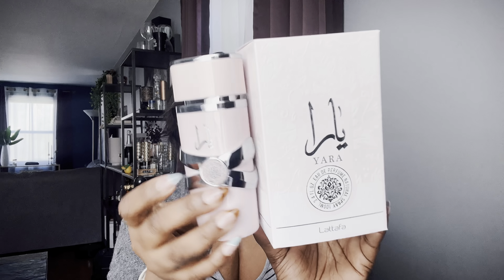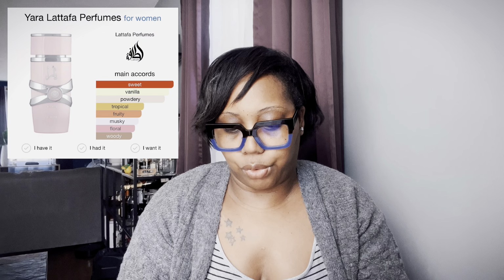UNBOXING & FIRST IMPRESSIONS | YARA By LATTAFA | TIKTOK MADE ME BUY IT | BLIND BUY WORTHY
Hey Luvs,

Fragrance Notes:
TOP NOTES Heliotrope, Orchid, Tangerine
HEART NOTES Gourmand accord, Tropical fruits
BASE NOTES Vanilla, Sandalwood, Musk